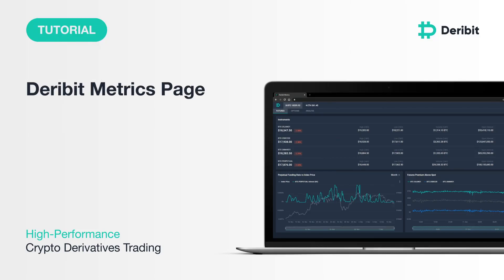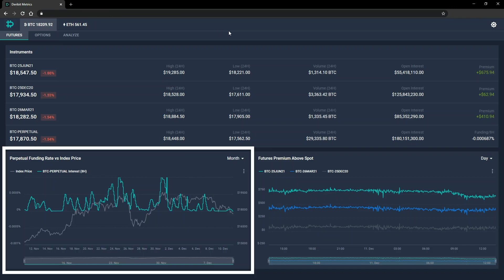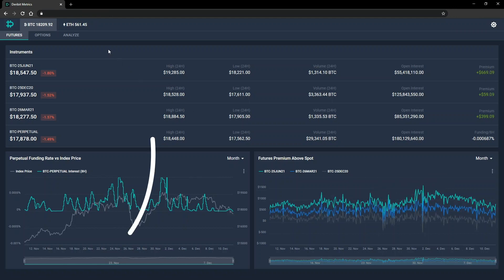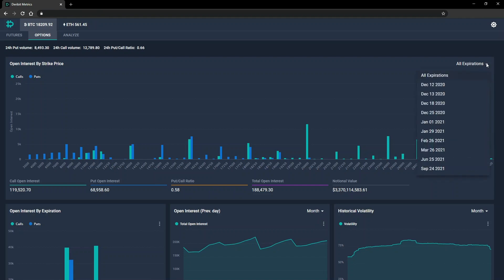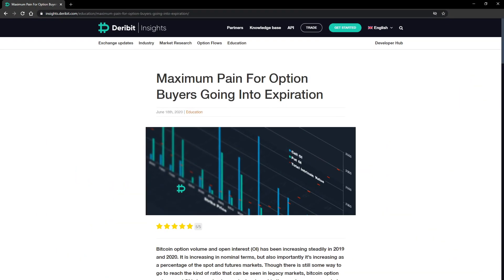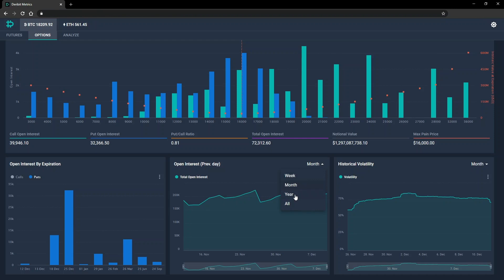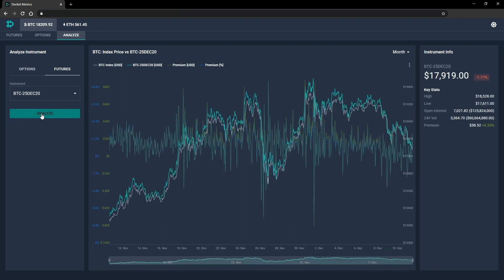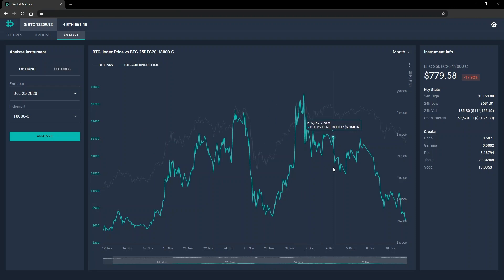Introduction to Deribit Metrics Page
Welcome to this introduction to the Deribit Metrics page. This page displays several useful charts and statistics relevant to the instruments available to trade on Deribit. This includes funding data, futures premiums, open interest data for options, historical volatility, and the ability to chart any instrument against the index, including options.